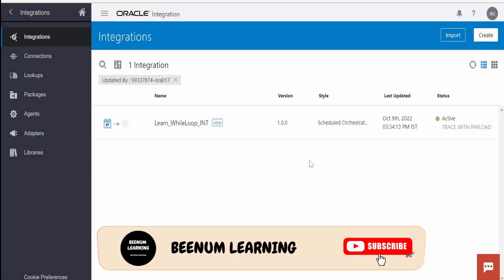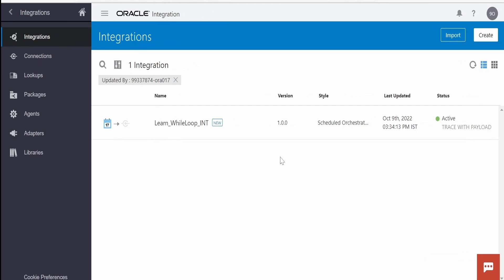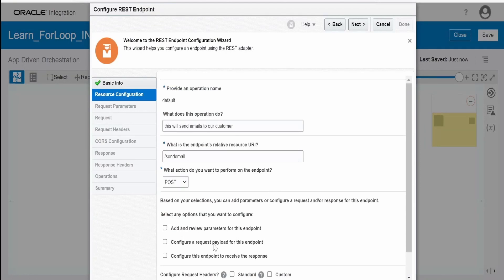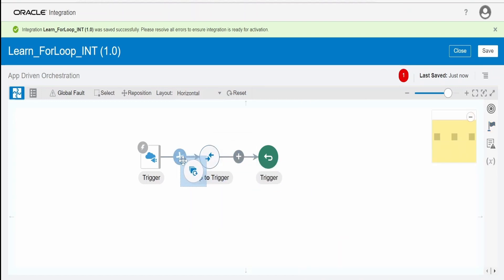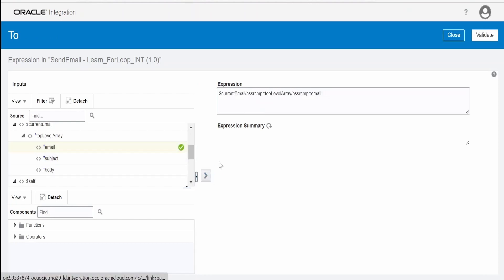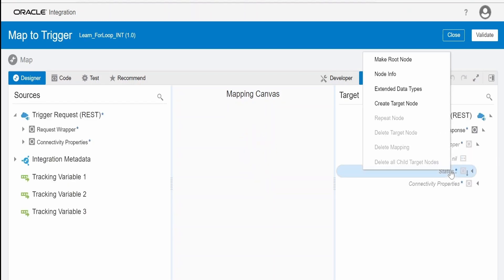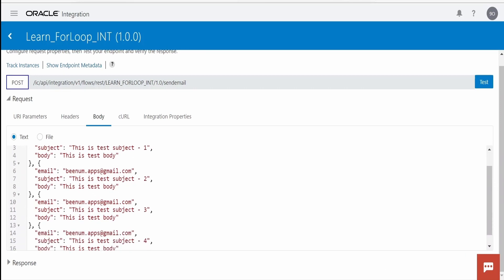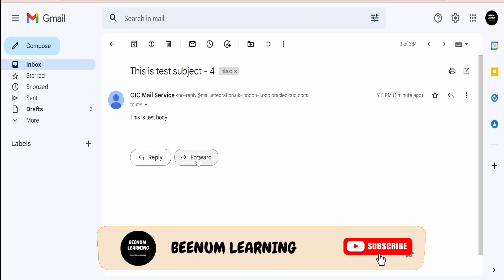How to use or add For-Each loop Action to Iterate Over Individual Records | Oracle Integration(OIC)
With this video we will learn How to use / add For-Each loop Action to Iterate Over Individual Records | Oracle Integration(OIC)

This video provides overview at high level on below topics:
FOR EACH loop in Oracle Integration OIC | FOR loop in Oracle Integration OIC | Iterate Over Individual Records with FOR EACH loop in OIC Integration